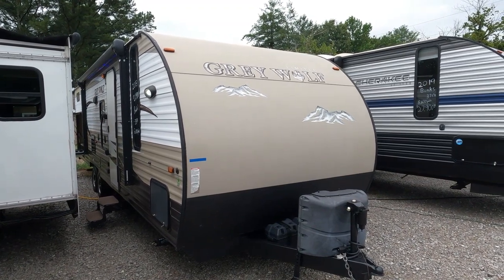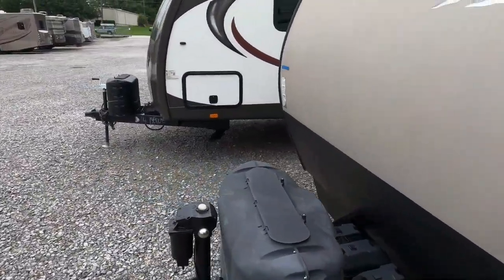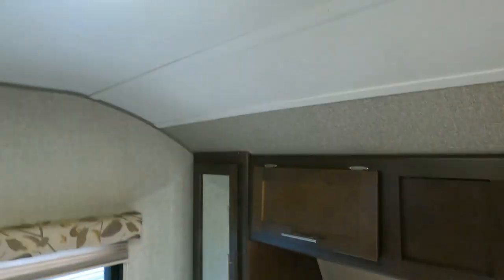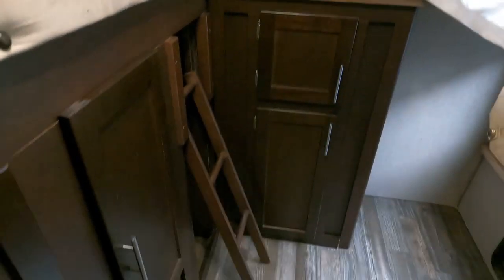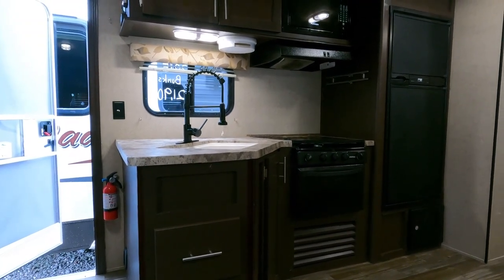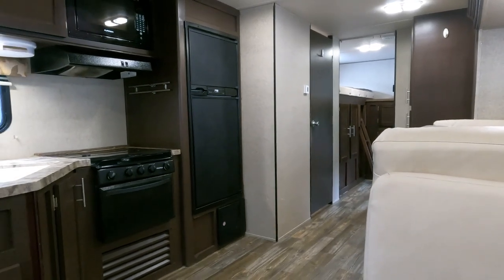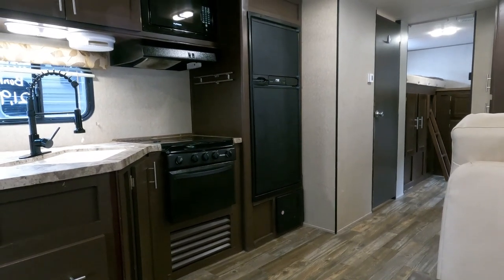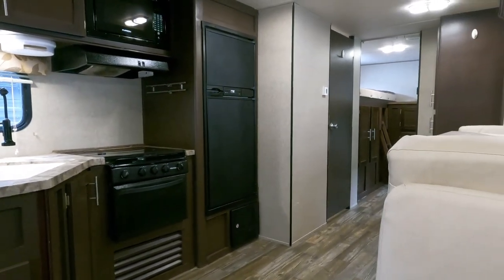2015 Cherokee Grey Wolf Limited 29BH Travel Trailer, Outdoor Kitchen, Bunks, 6,000 Pounds, $19,900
PLEASE NOTE: THE PRICE IS WRONG ON THE CAMPER AND THE VIDEO. THE CORRECT PRICE IS $19,900. Also Includes New Refridgerator/Freezer in the Outdoor Kitchen.

to check our website to verify the availability of this unit and to view our current inventory of used RVs

Please click on this link to see our free interactive tow guide to get your vehicle's towing capacity

Year: 2015

Stock # 6726

VIN:  4X4TCKE21FK028486

Make: Cherokee

Model: Grey Wolf Limited

Model Number:  29 BH

Length:  33 ft. 1 in.

Weight (UVW) :  5,316 pounds

Furnace: 1

Air Conditioners: 1

Slide Outs:  1

Table Type: Booth (Makes Bed)

Sofa Type:  Sleeper

Master Bed Size:   Queen Bed in Front / 2 Bunks in Rear Bedroom

Price is discounted to   $19,900 which is haggle-free / firm (no matter if you pay cash, finance, and or trade) Includes a basic inspection by our RV techs done after purchase and we guarantee the roof airs, the RV refrigerator/freezer, and Slide Outs to function only. We will plug the unit up for any interested party to inspect the RV for themselves to check any additional systems. Also includes a   starter kit, Temp Tag, a year of free camping (21 nights total, up to 7 at a time at select RV resorts), and more.   We offer discount nationwide delivery (we have sold RV's to all 50 states, Canada, Europe, and even Australia so you are never too far away for us to save you money on a pre-owned RV). We have some great financing with approved credit and down payment. Parkway RV Center also does not charge any doc fee, no prep fee, no tag/title fee, etc. Don't fall for the big RV dealer fee scam. All those Fees are 100 % dealer profit !!

Important Information About Our Online Inventory: We have made every effort to ensure accuracy in the information provided. Specifications, equipment, technical data, photographs, video, and illustrations are based on information available at the time of posting and are subject to change without notice. To receive or verify current product information, please contact the dealership All units are subject to prior sale and just because it is posted for sale online does not guarantee it is in stock or available for purchase. Please contact the dealership to verify availability and make an appointment before coming to look at RV in person. Parkway RV Center Inc. is not responsible for typographical errors in price, or errors in description, of year model, of condition, of a vehicle's listed equipment, accessories, price, or warranties. Any and all differences must be addressed prior to the sale of this vehicle. Feedback must be left on all eBay transactions before the unit leaves our lot,  The decision to sell an RV regardless of price or any other factor is solely determined by Parkway RV Center Inc